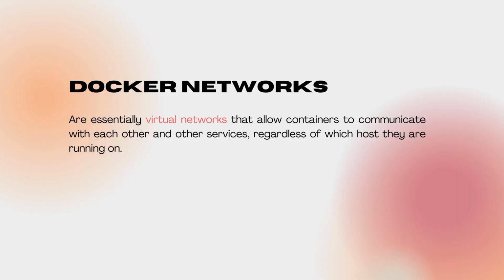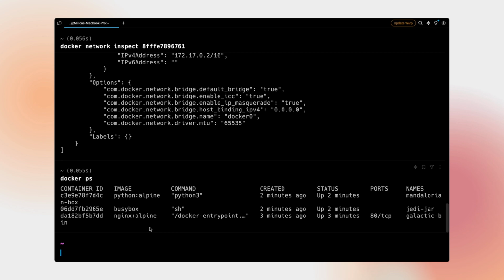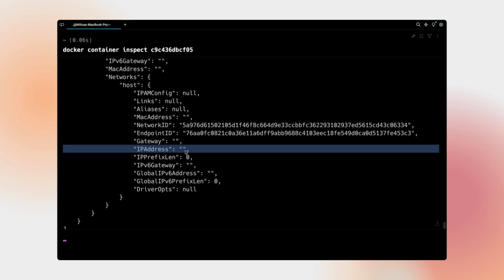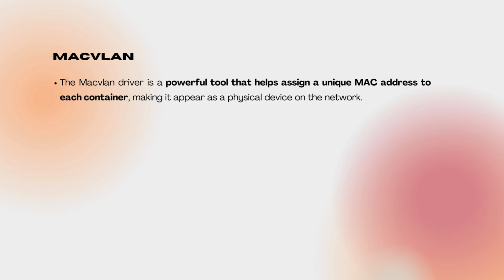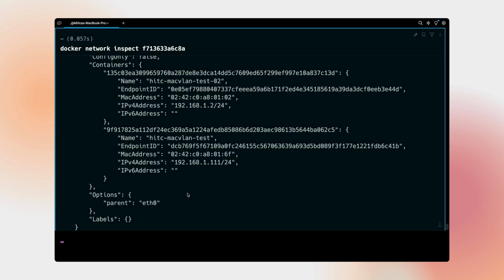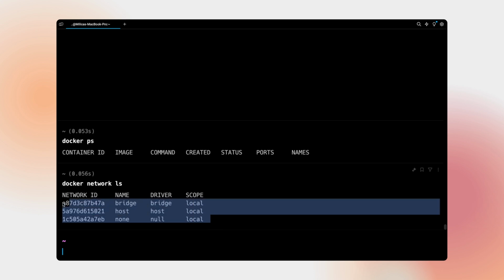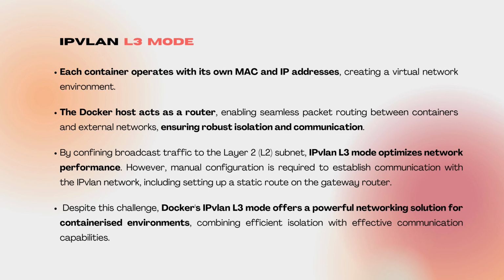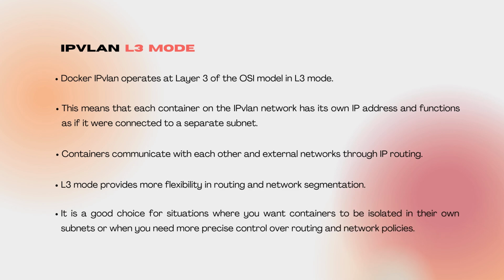DOCKER NETWORKING | All Types Explained with Real Examples!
In this video we discuss the topic of Docker Networks, which plays a crucial role in connecting Docker containers and enabling communication between them and the outside world.

⏰ Timestamp:
00:00 - Intro
00:35 - Docker Networks
01:09 - Docker Networks Drivers
02:11 - Bridge Network
03:15 - Bridge Network: DEMO
10:15 - Bridge Network: REAL WORLD USE CASE
11:43 - Host Network
12:47 - Host Network: DEMO
17:19 - Host Network: REAL WORLD USE CASE
17:58 - None Network
18:51 - None Network: DEMO
21:13 - None Network: REAL WORLD USE CASE
21:50 - Overlay Network
23:08 - Overlay Network: REAL WORLD USE CASE
24:02 - MacVLAN Network
25:08 - MacVLAN Network: DEMO
35:50 - MacVLAN Network: REAL WORLD USE CASE
37:17 - IPvlan Network
38:22 - IPvlan L2
39:15 - IPvlan L2: DEMO
46:25 - IPvlan L3
47:31 - IPvlan L3: DEMO
53:33 - Differences between IPvlan L2 and L3